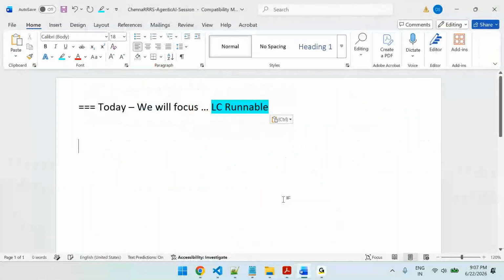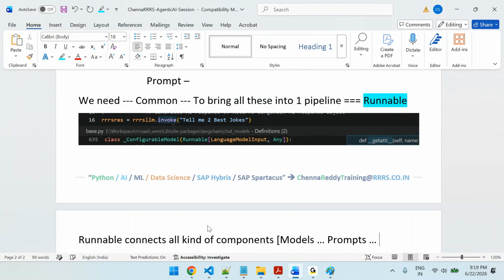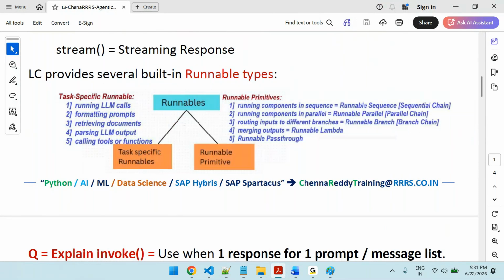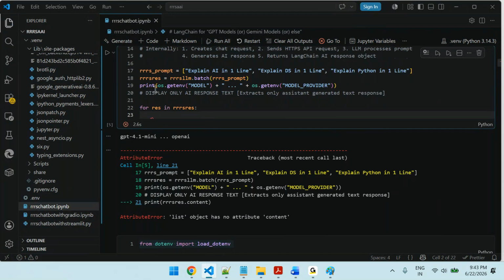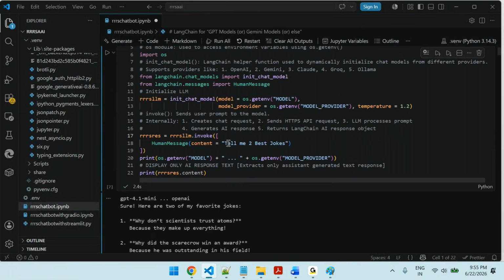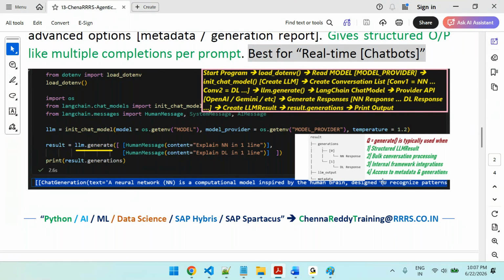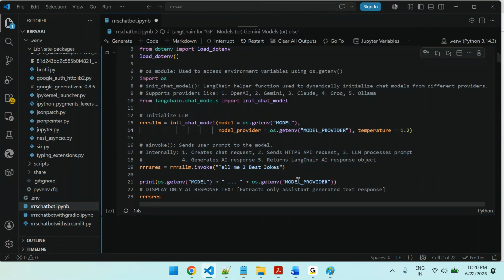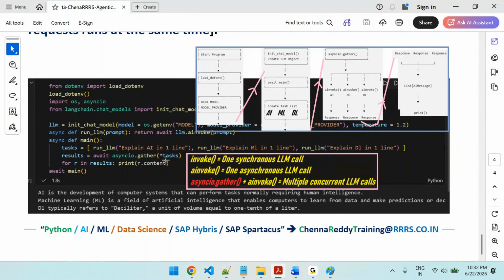13] | ChennaRRRS | AI | AgenticAI | LangChain | Runnable [Contact: ]